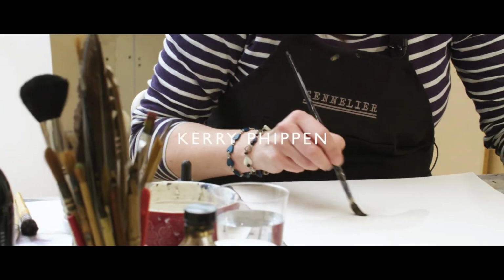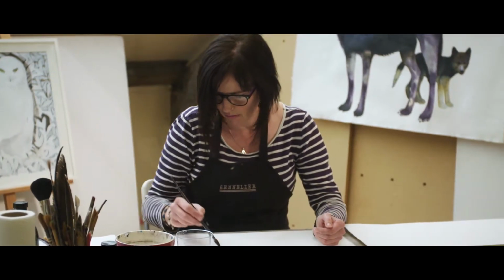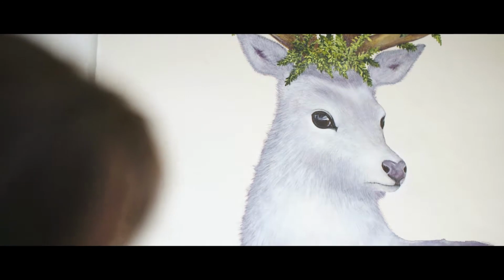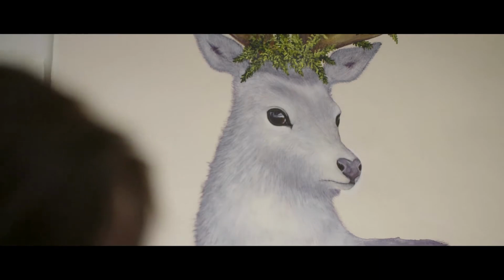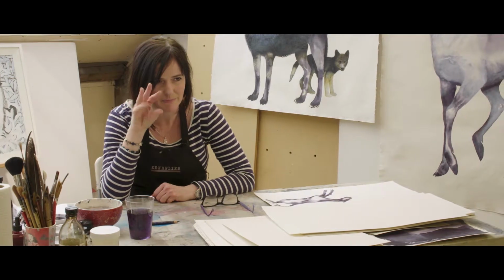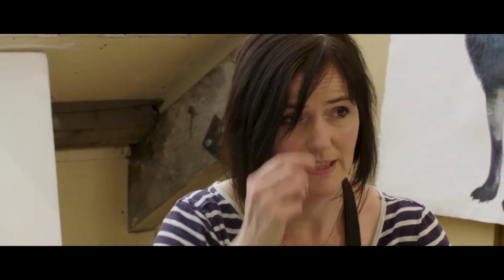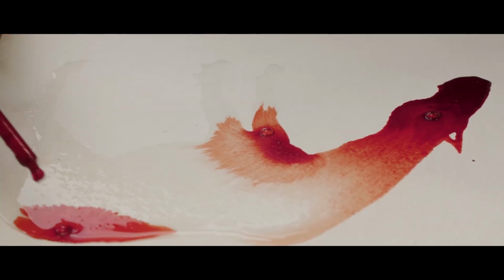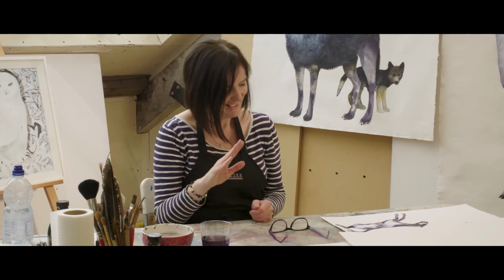Kerry Phippen ~ Fine Artist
Watch this short film, made by Frazer Buxton on behalf of Cranfield Colours, about inky artist Kerry Phippen. Kerry Phippen MA has a fine artist pedigree having exhibited at the RA, Jerwood Drawing Prize and her work is in the private collection of the British Museum. Alongside her art, she works at Pegasus and shares invaluable advice to our customers.